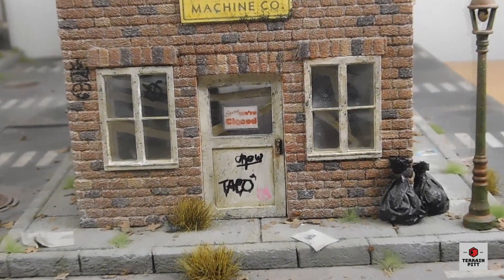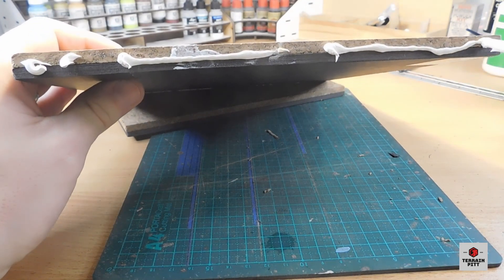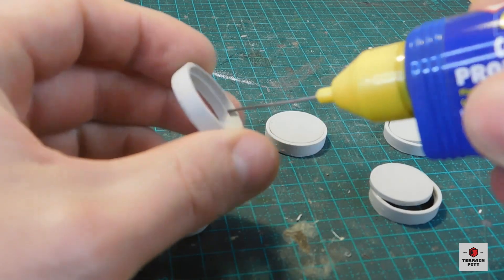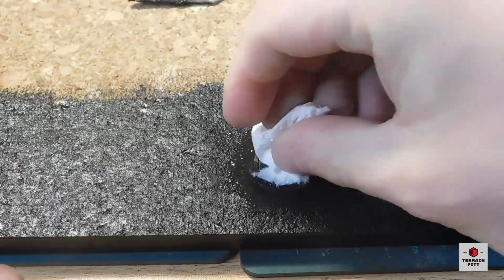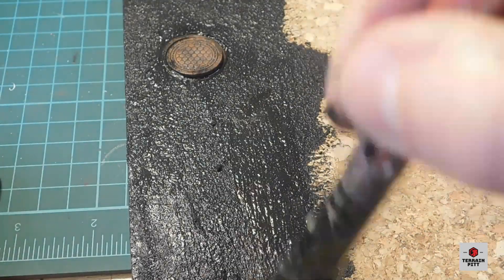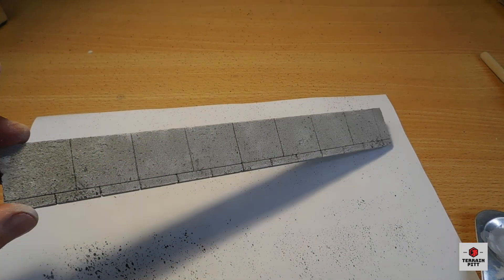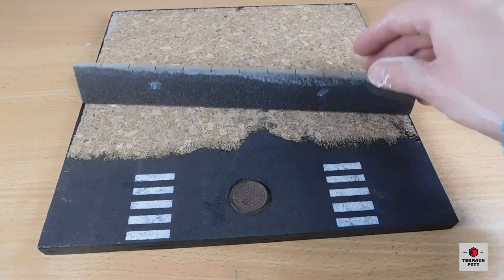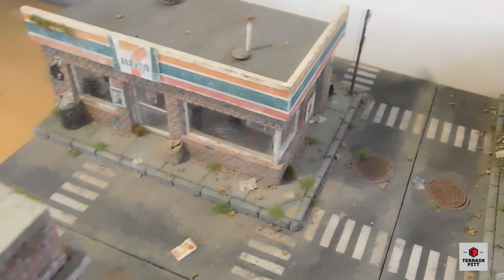Zombicide Build Part 1: Game Tiles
I am building 4 more 3d tiles for my Zombicide board game and in this video I show you how I built the base tiles. This will the first video in a multi part series.